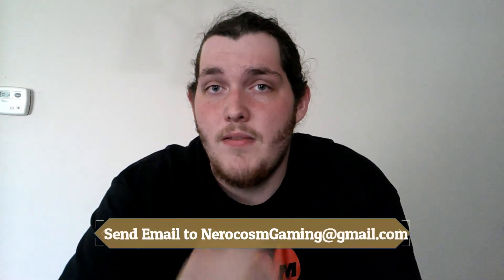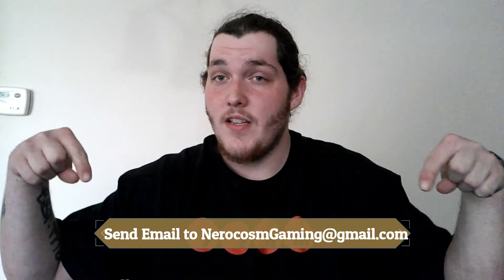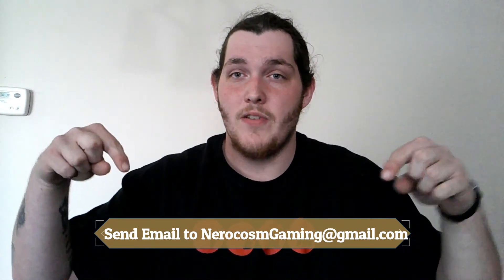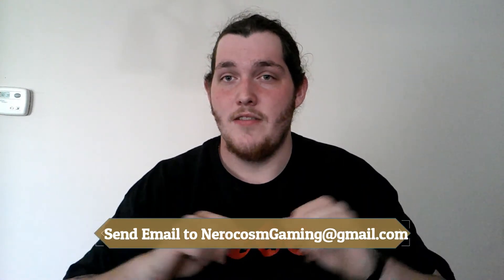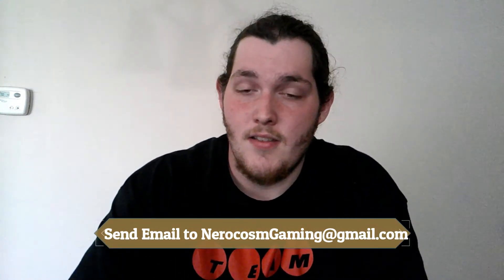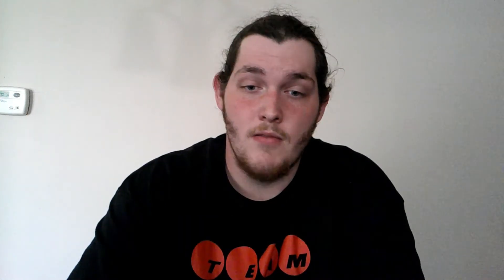Uni Pro Box mod Review and 100sub giveaway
We break down Yocan's vape the Uni Pro Box mod, and give directions on how to enter the TNG 100 Sub Giveaway.